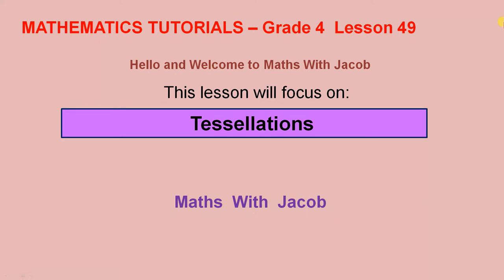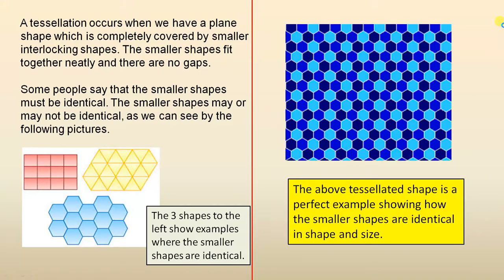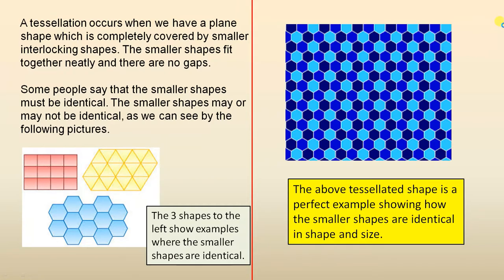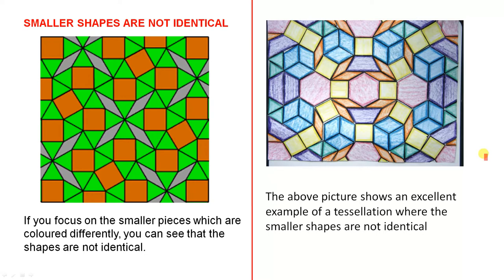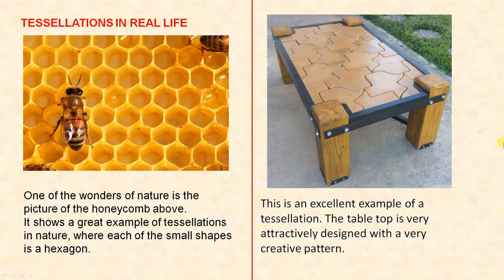Tessellations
This video looks at tessellations and gives some examples of various designs.